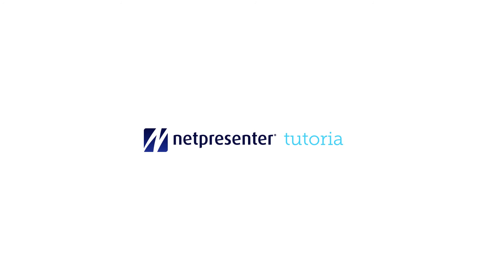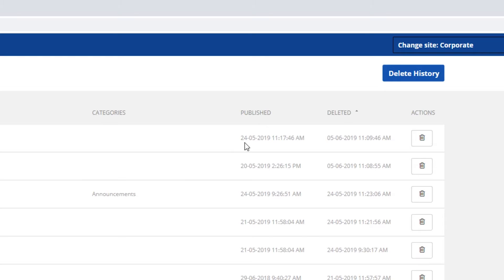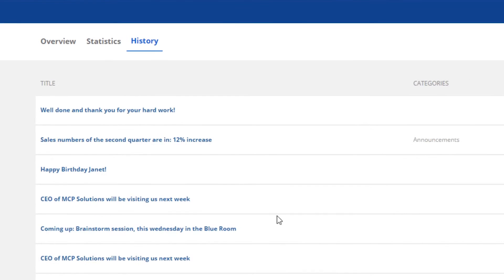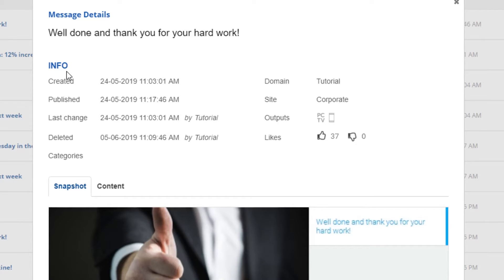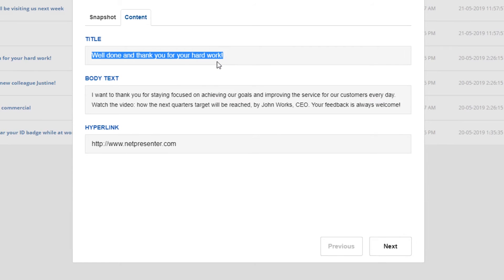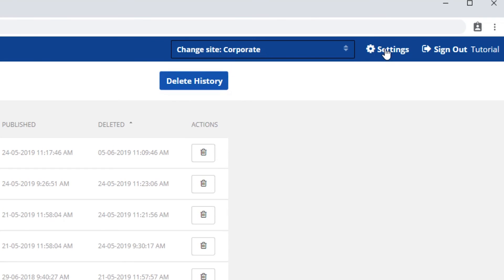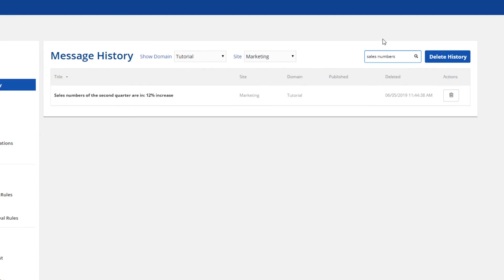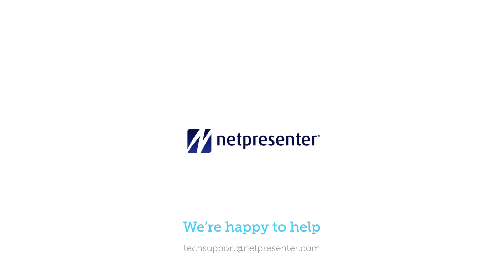History - Message Server 15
Netpresenter | Employees measurably better informed, engaged, productive, and safe